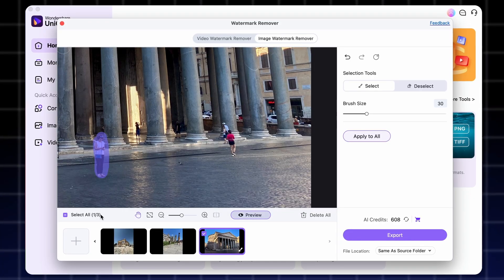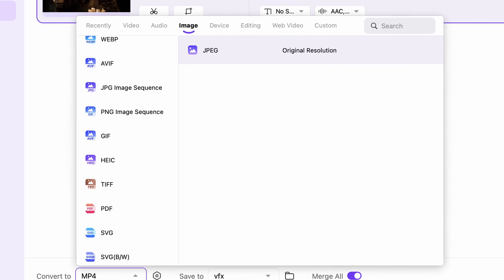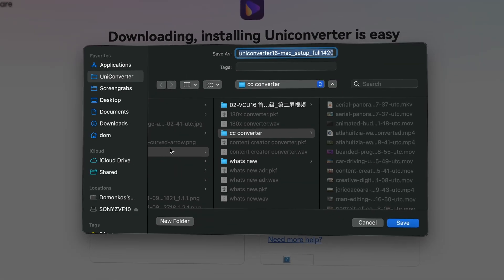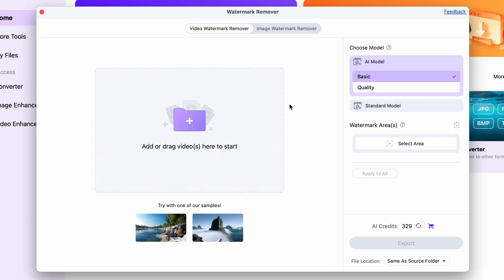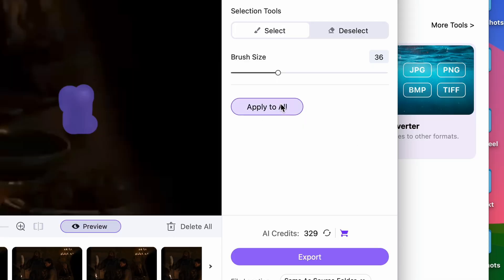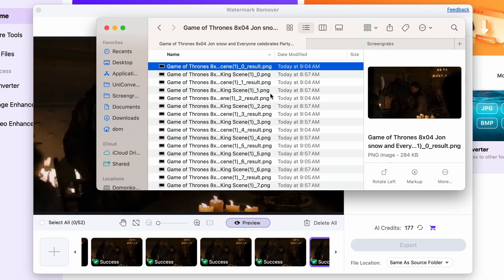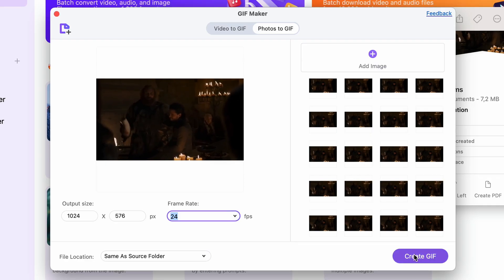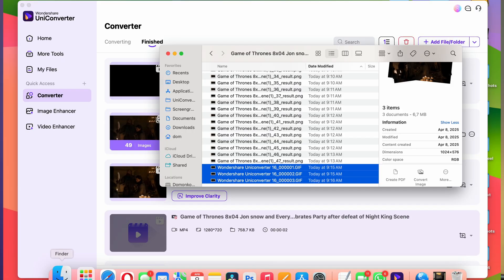How to Remove Objects from Video Using AI | No After Effects Needed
Ever wanted to remove objects from video—like that famous Starbucks cup in Game of Thrones?  ☕👀Now you can, with UniConverter AI
No need for expensive VFX software or complicated motion tracking. In this tutorial, you’ll learn how to remove objects from video scenes using powerful AI tools in UniConverter—no After Effects or frame-by-frame editing required.

We’ll walk through:
✅ Converting a video into an image sequence
✅ Using AI to remove objects from each frame
✅ Rebuilding the video without the unwanted object

⌚ Timestamps
00:00 – Intro: The Starbucks Cup Scene
01:10 – Convert Video to Image Sequence
02:05 – Remove Object from Frames with AI
03:35 – Rebuild Clean Video from Images